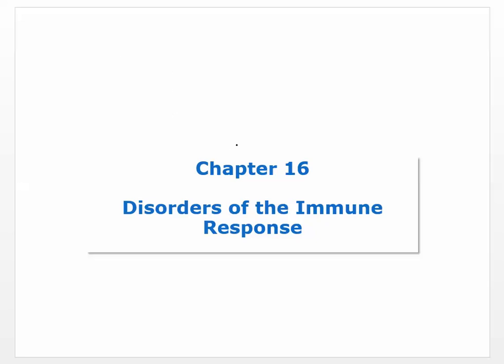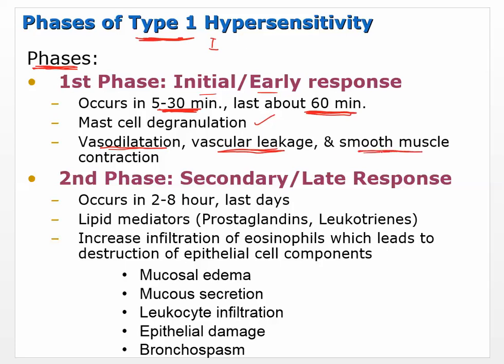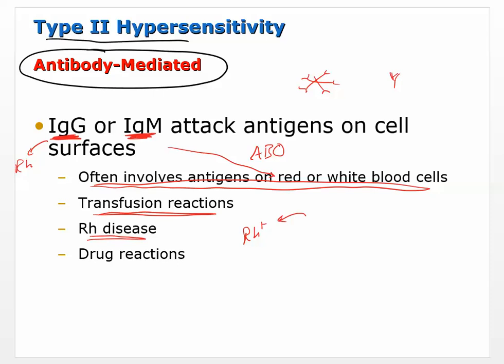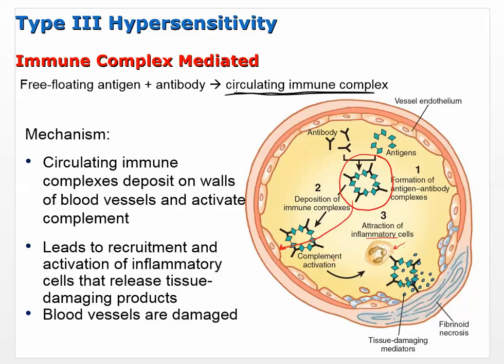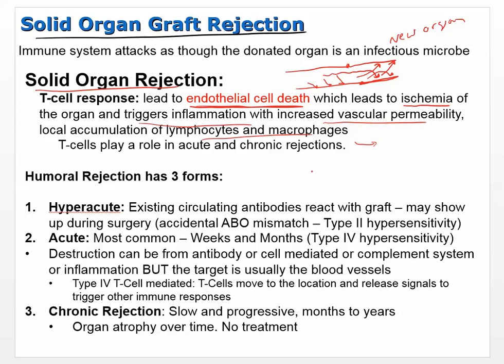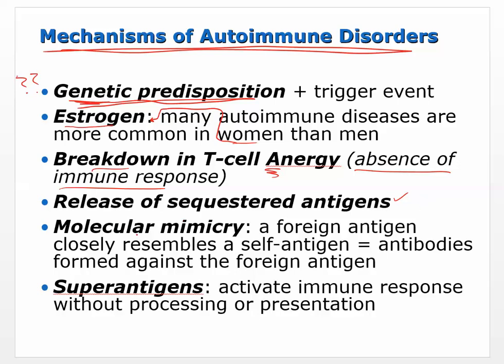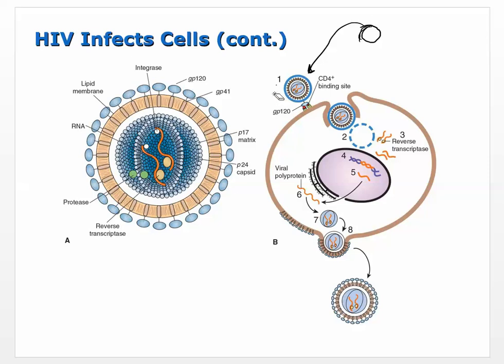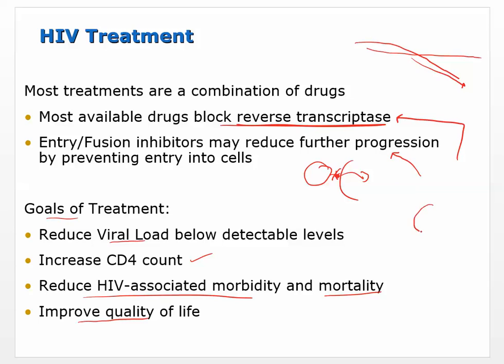Chapter 16 Video Disorders of Immune Response